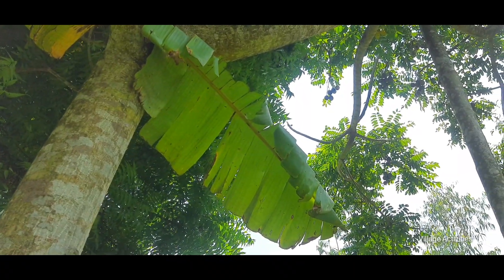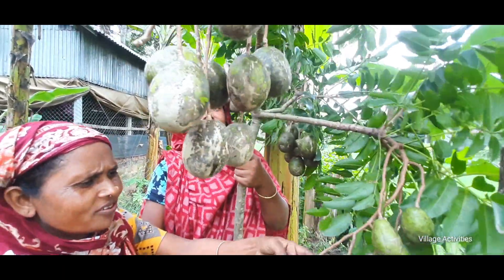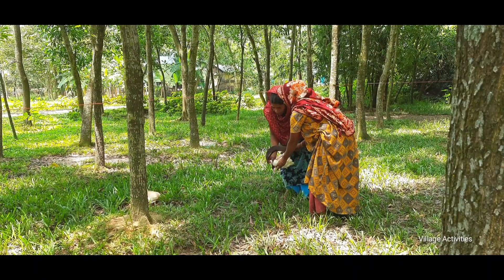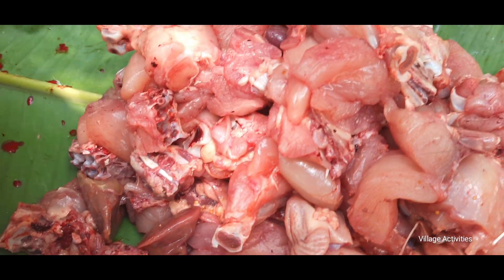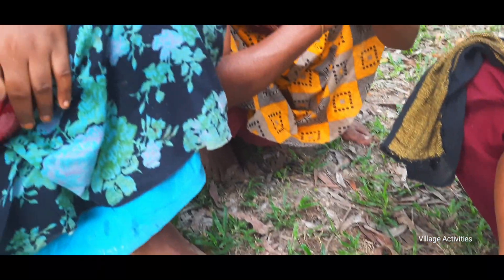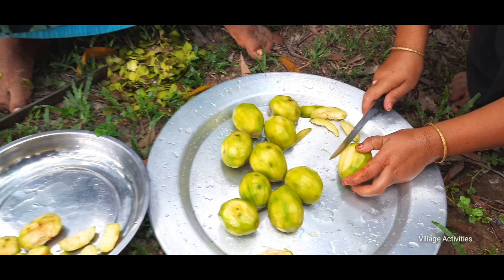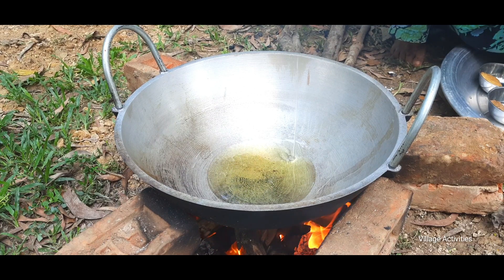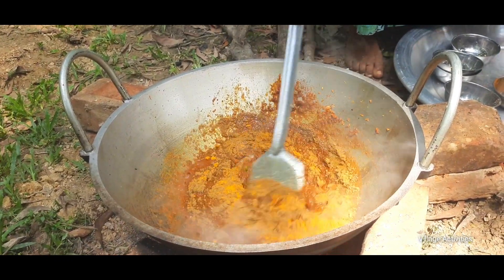Chicken with Amra recipe!!Village women Cooking Chicken with Amra & Eating,Chicken Amra tasty Curry.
Chicken with Amra recipe!!Village women Cooking tasty Chicken with Amra & Eating,The chicken curry with amra is very tasty and you can also make and eat it.

Village Activities-Village Activities